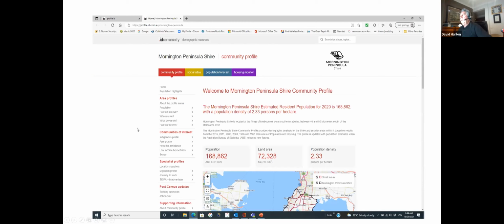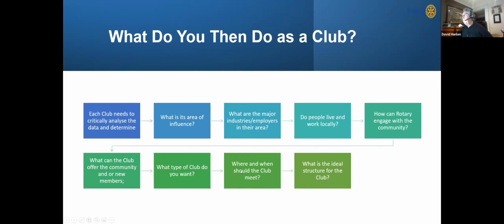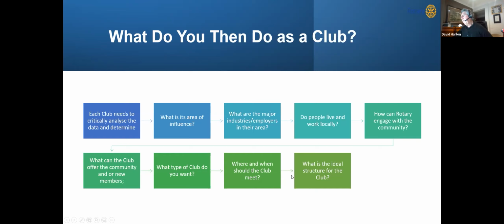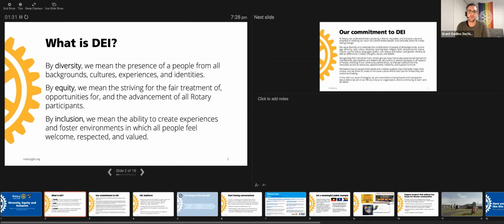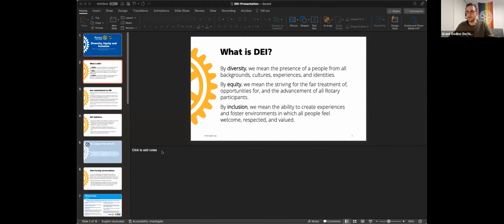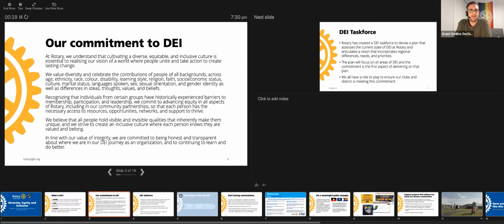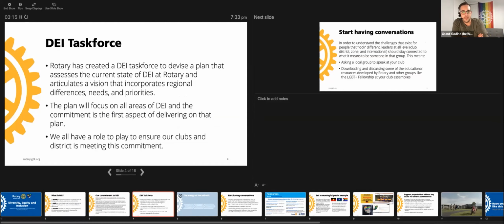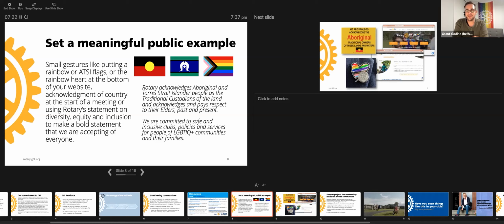Membership: Where are they now?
Rotary District 9820 Membership Chair Linda Humphries hosts our first membership webinar.